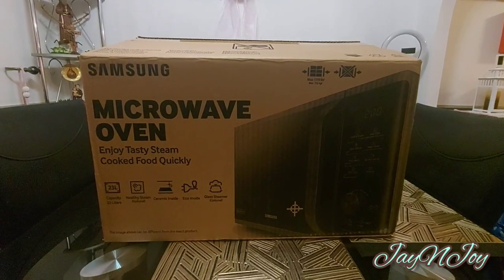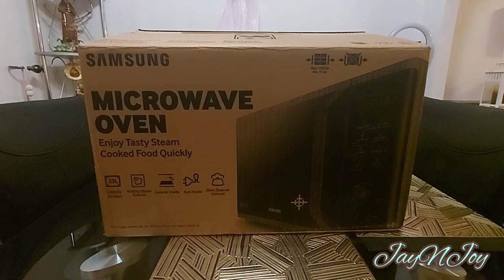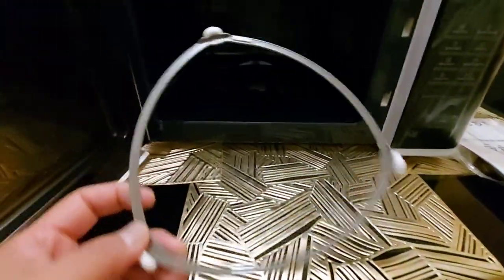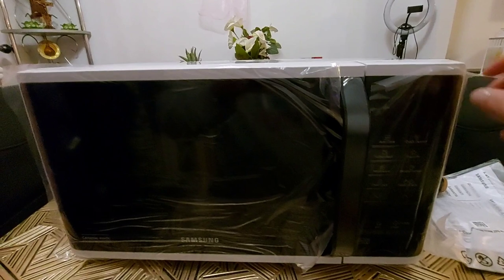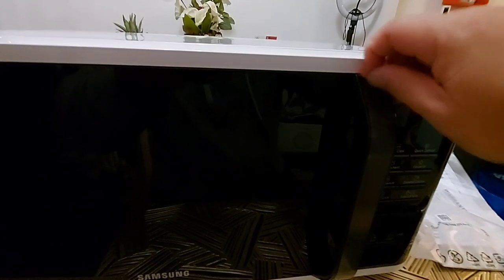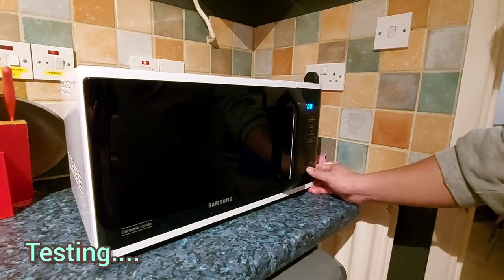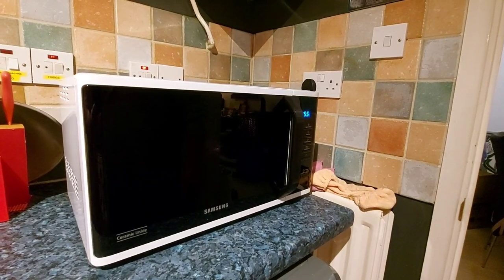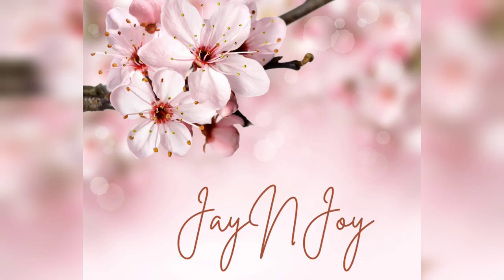UNBOXING OF SAMSUNG MICROWAVE OVEN || White Samsung Microwave Oven @jaynjoy vlog 493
Unboxing of Samsung Microwave Oven

This is our 5th time to replace our Microwave. We hope this time it will last longer.

It cost us £110.00. We are happy with our purchased. It's a 800 watts power. Inside is made of ceramic and it's easy to clean.

The only thing for us is the handle doesn't feel too sturdy. Just take good care when opening it.

Musician: Xuxiao